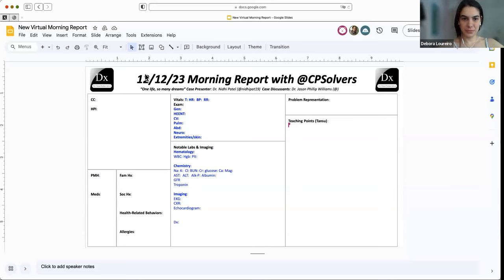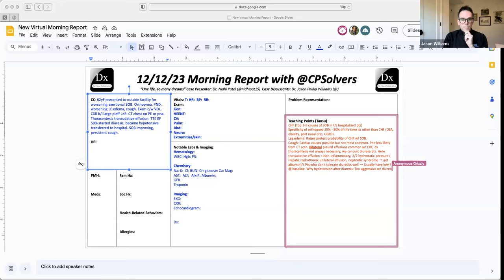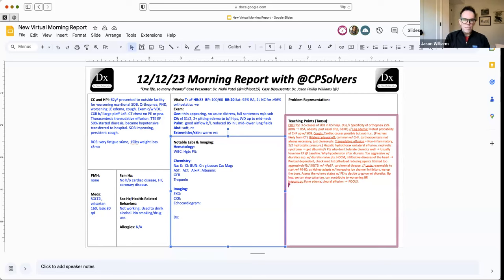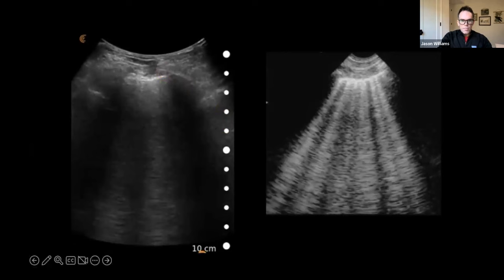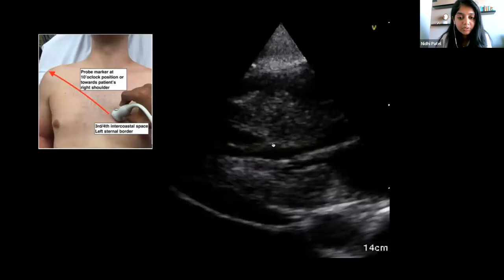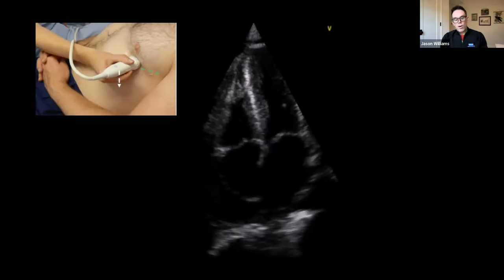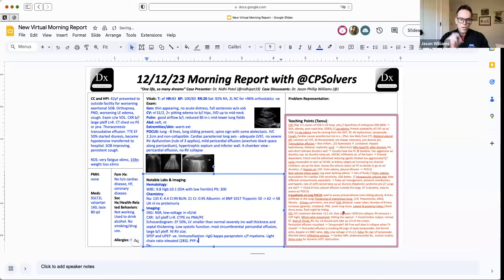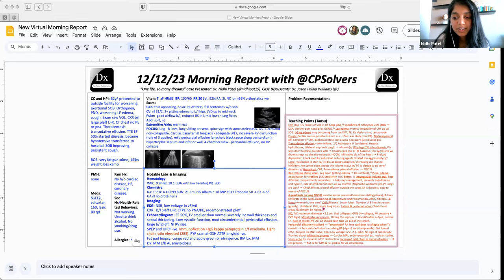December 12, 2023 POCUS VMR with Dr. Jason Phillip Williams - worsening exertional SOB